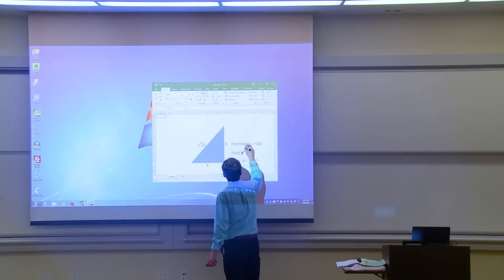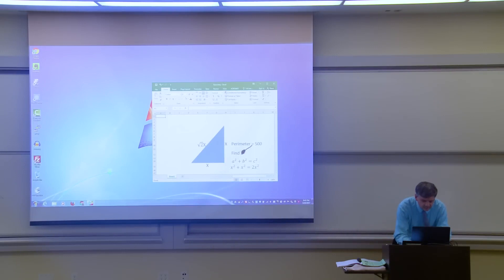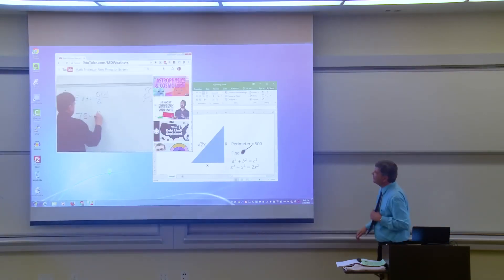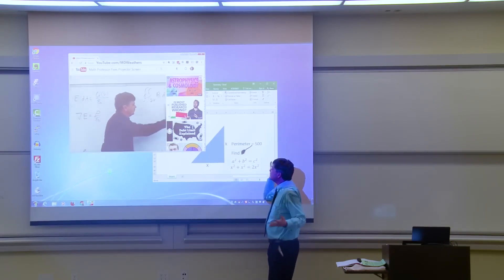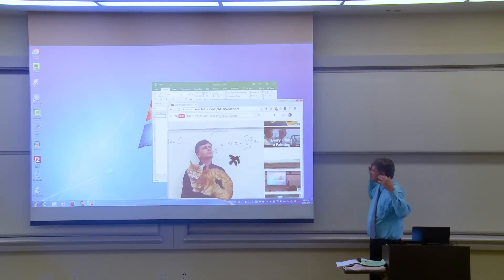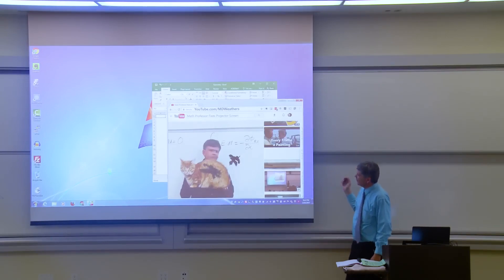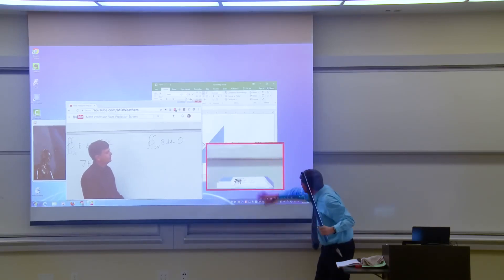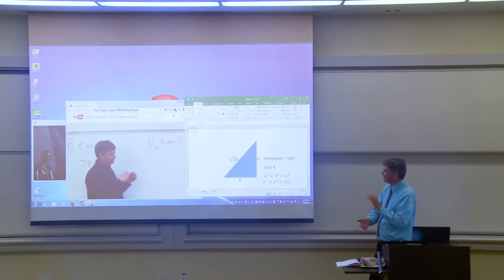Math Professor Fixes Projector Screen April Fools Prank